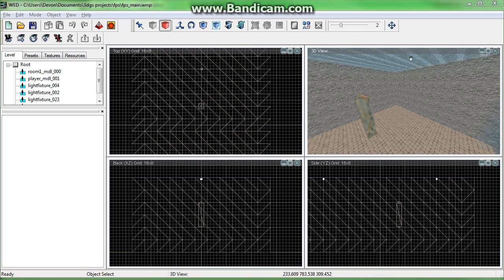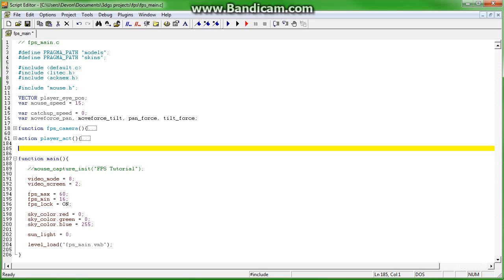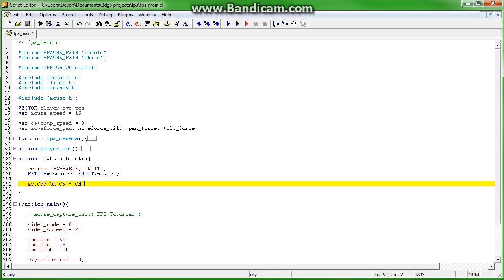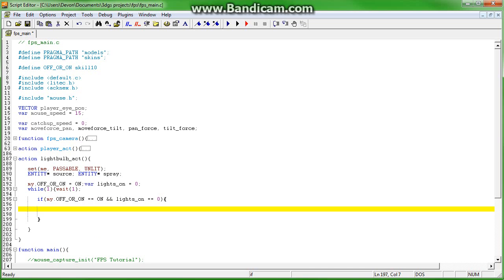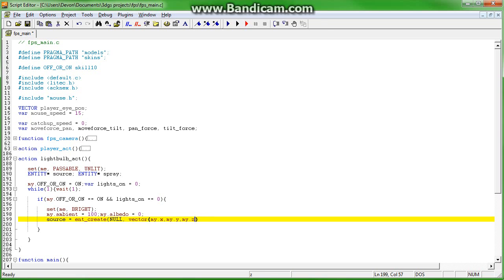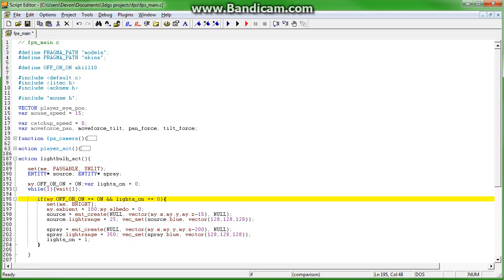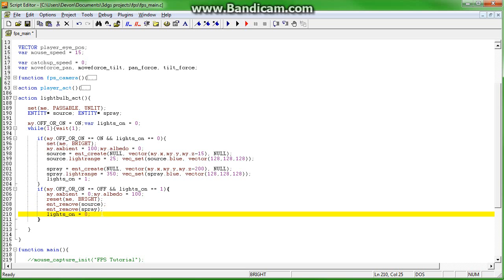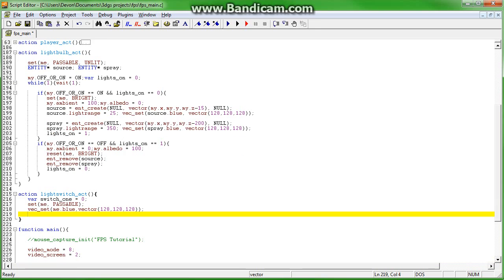14A. Create PC game from scratch ~ Lights and Switches A ~ 3DGamestudio - English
In this tutorial I show you how to hook the lights we made in the last tutorial to an unlimited amount of light switch to be turned on and off (with the only DirectX limitation of 8 dynamic lights per object)